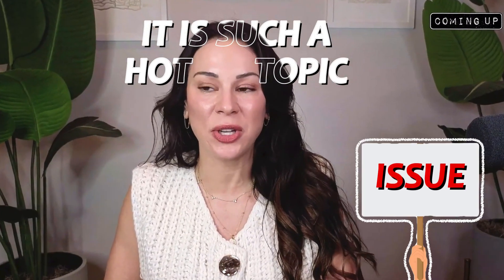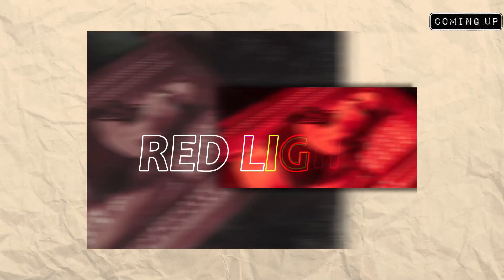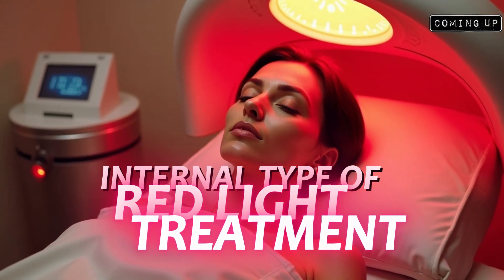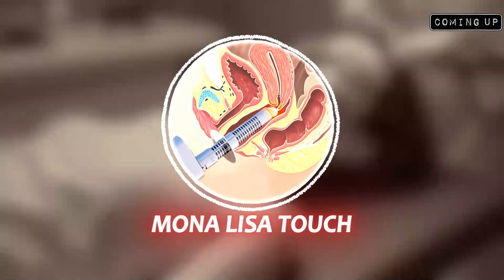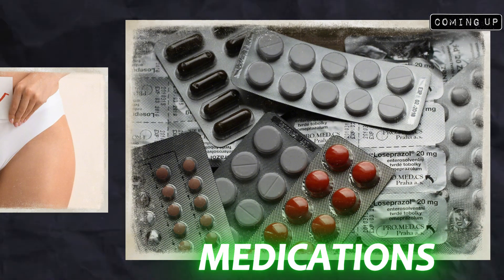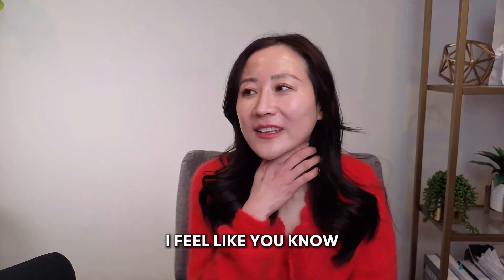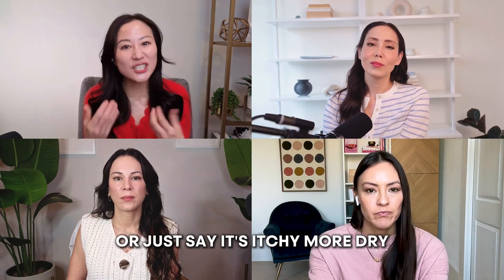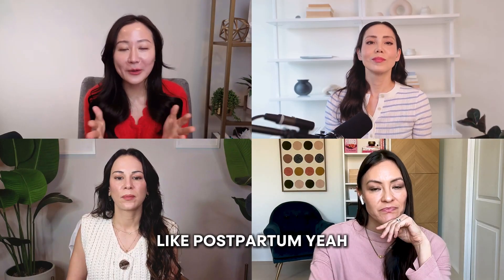Red Light Therapy for Postpartum & Menopause Relief? Experts Weigh In!!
Can red light therapy really help with postpartum healing, pelvic pain, and menopause symptoms? Dr. Jen L, Dr. Lindsey Zabritsky, and Dr. Mamina Turegano dive deep into this hot topic, discussing the potential benefits and limitations of red light therapy for pelvic health.

From postpartum recovery to menopause, we explore the scientific research, real-life experiences, and the future of red light therapy. Plus, what’s the deal with at-home red light devices? Are they safe? Do they work? Should you even bother?

Join us as we uncover everything you need to know about using red light therapy for vaginal and pelvic floor health, and why it’s just one piece of the puzzle in overall pelvic care.

Timestamps & Key Takeaways:
00:00 - Why is Red Light Therapy Such a Hot Topic?
00:30 - The Role of Exercise & Other Treatments in Pelvic Health
01:00 - How Does Red Light Therapy Work for Pelvic Health?
02:29 - A Real-Life Experience: Using Red Light Therapy Postpartum
03:24 - The Future of Pelvic Floor Care: More Than Just Devices
04:19 - Are Internal Red Light Devices a Possibility?
05:42 - Menopause, Aging & the Need for Proactive Pelvic Care